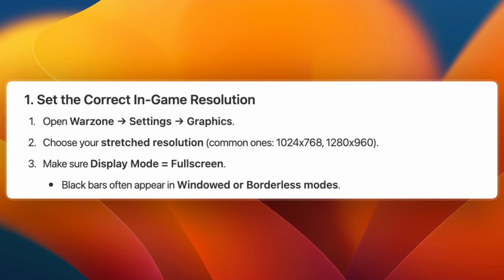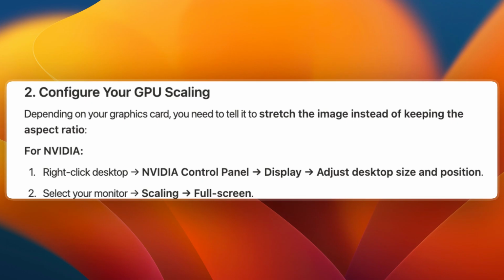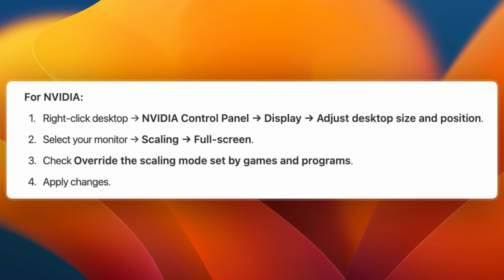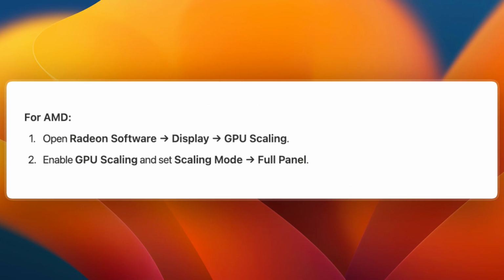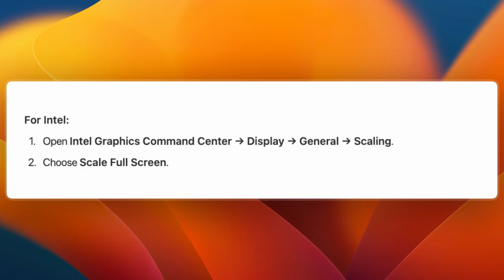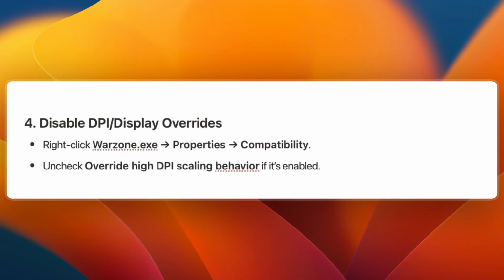How To Fix Black Bars On Stretched Resolution In Warzone - Step by Step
In this video I'll show you How To Fix Black Bars On Stretched Resolution In Warzone.